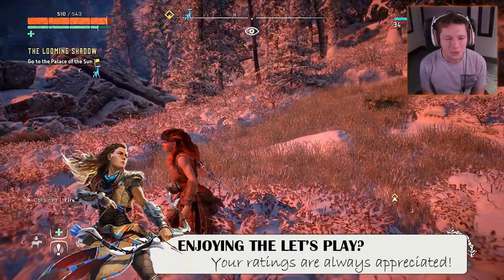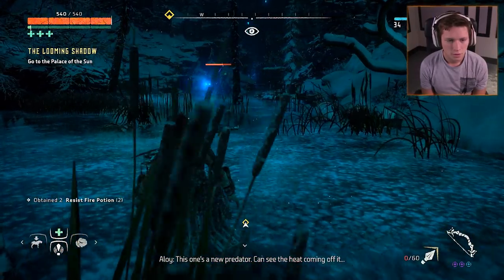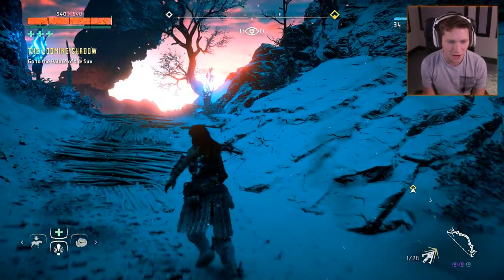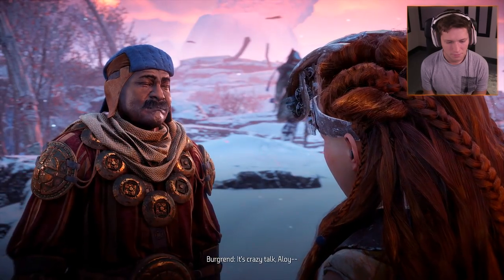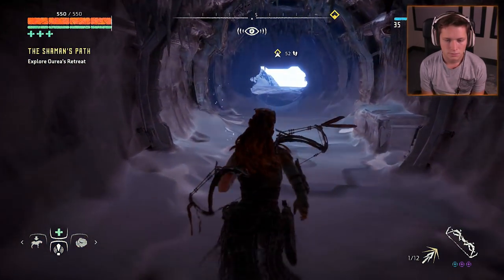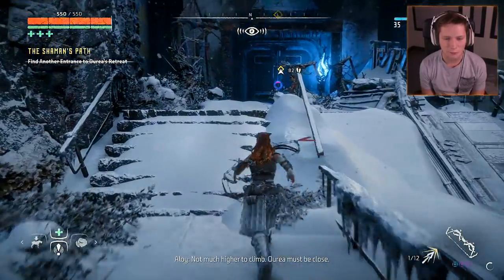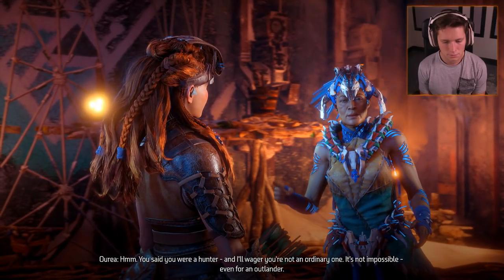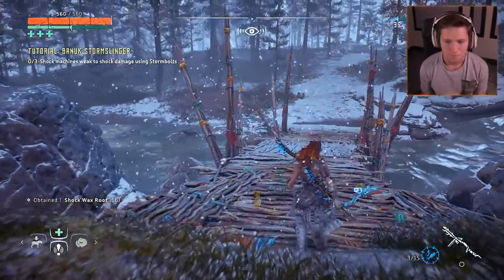Horizon Zero Dawn: Frozen Wilds DLC - Part 1 - ALOY IS BACK!